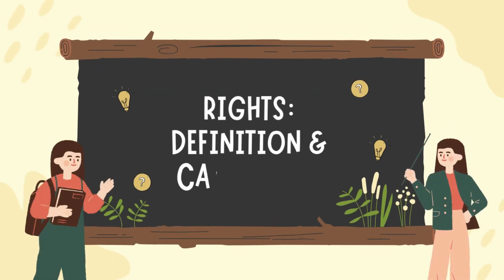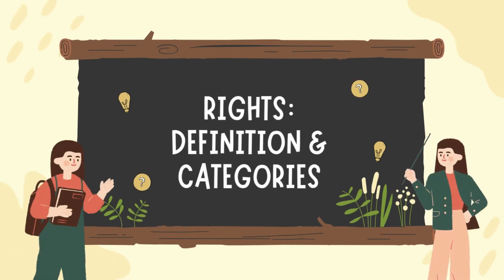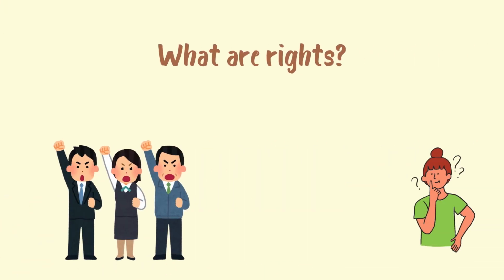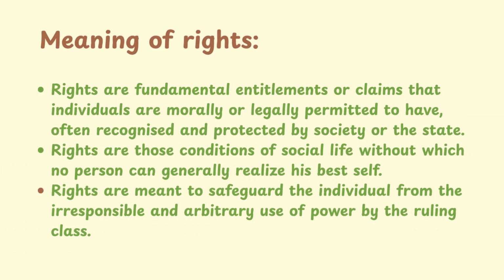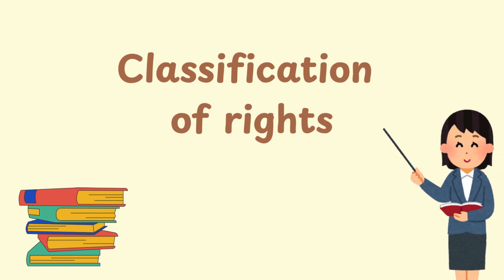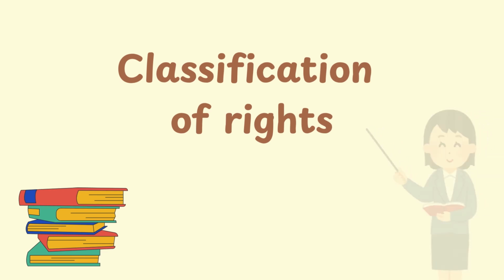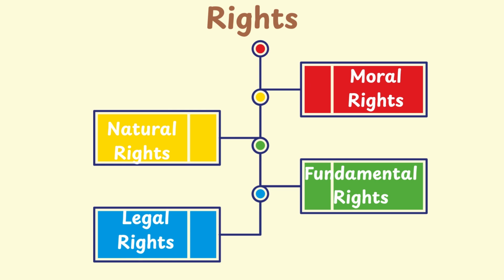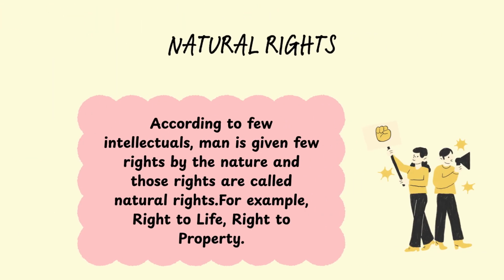Rights: its meaning, definition and types